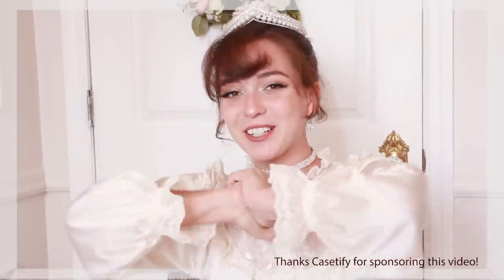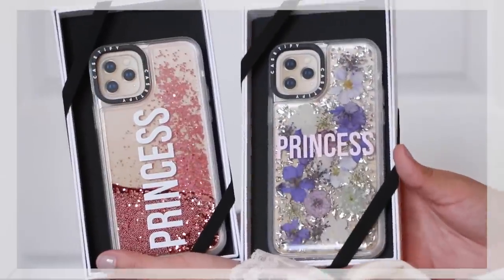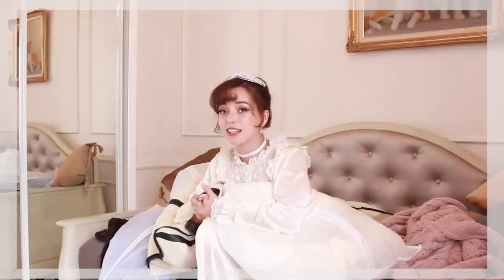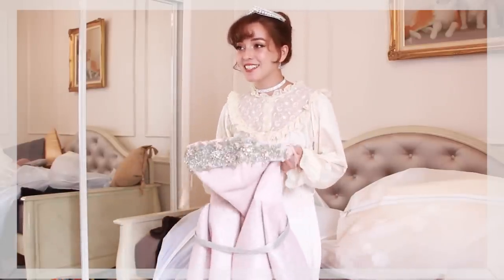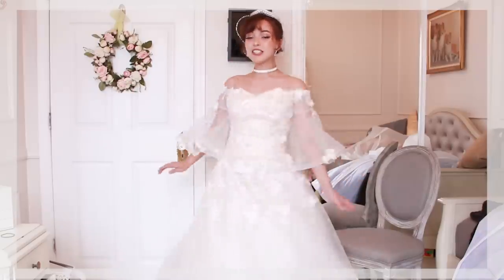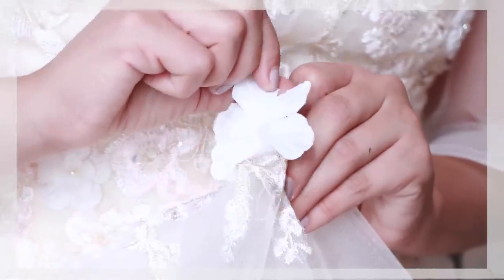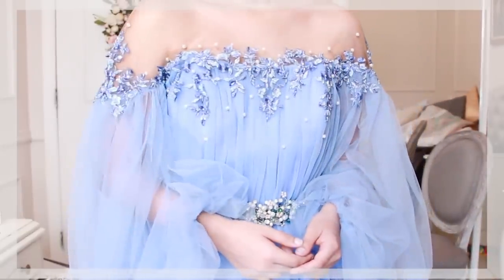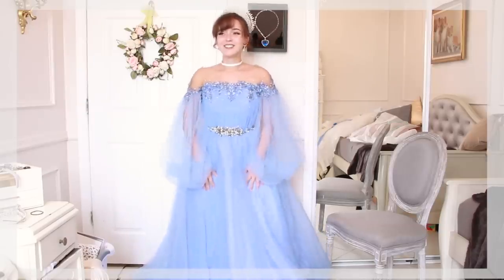Trying On Expensive Princess Ballgowns | Did I Waste My Money?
We all know good things come at a cost but up to what point does the cost start to become unreasonable? In this video I will be trying on luxurious ballgowns that range up in the thousands! Are they worth it? Let's find out!